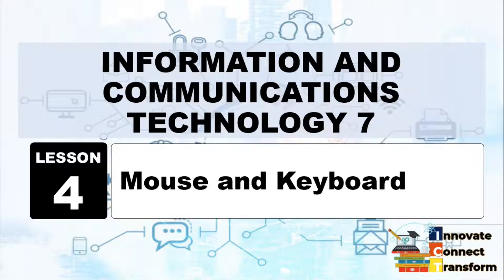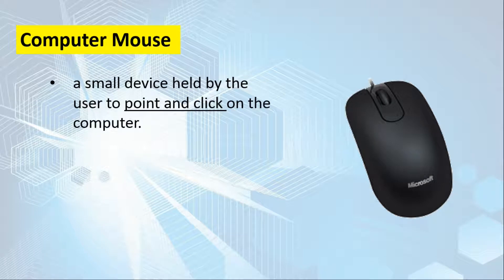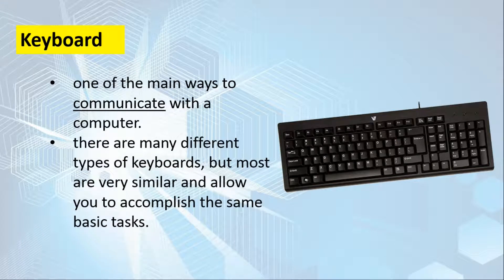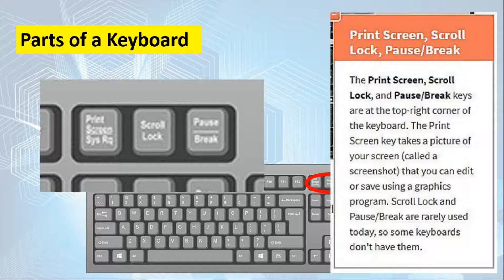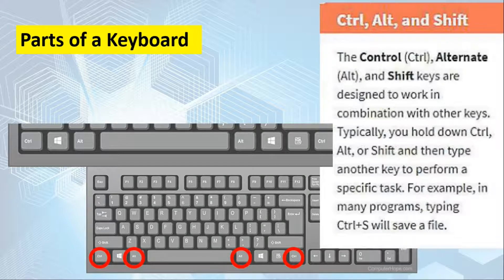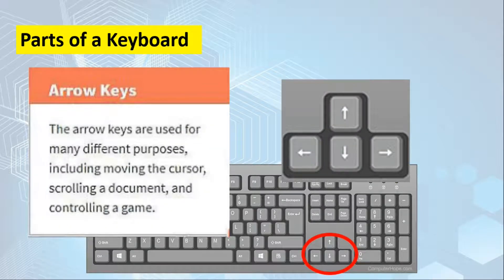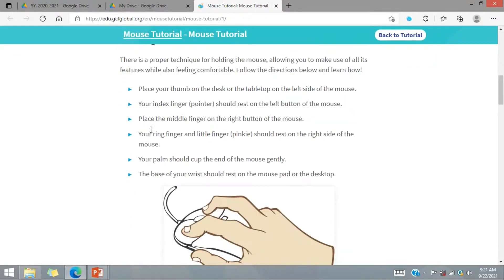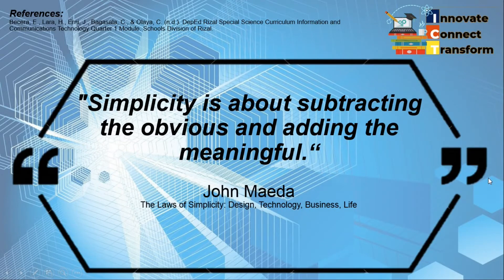ICT 7 LESSON 4 Mouse and Keyboard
Information and Communications Technology 7 Special Science Curriculum

Hi there! This Youtube Channel aims to provide you quality educational videos that will tackle across all areas of Technology and Livelihood Education and other learning areas in the future. Happy learning!